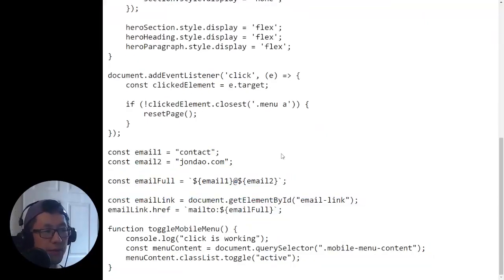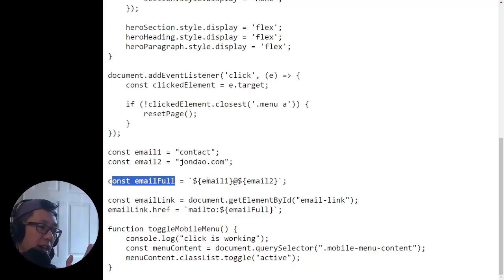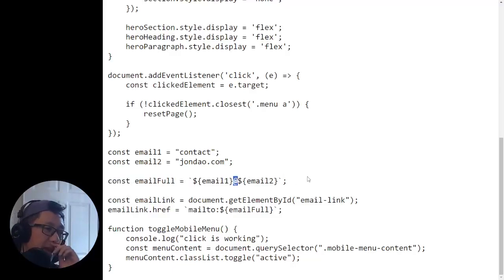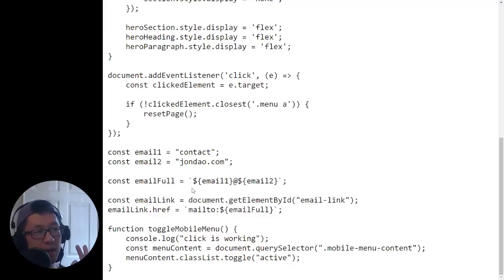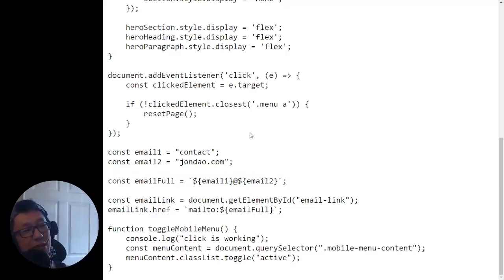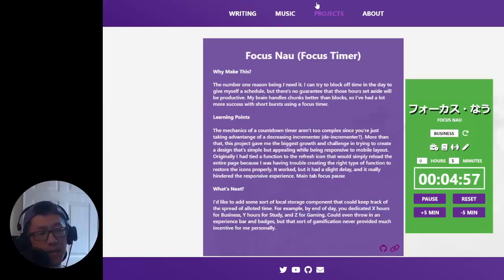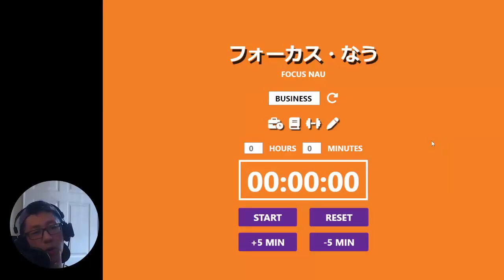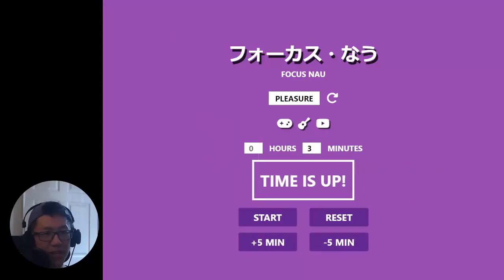jondao.com Portfolio Show and Tell - 09/05/2023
I wish I had the site up sooner. I wish it had more features on it with as much time as I spent on it too. That's webdev, baby!

0:15 - Desktop Layout
1:09 - Smoke/Cloud "Animation"
2:39 - JS to Prevent Bots Scraping Email
4:06 - Navbar Menu
5:05 - Focus Timer Preview
5:50 - Music Player Preview
6:27 - Mobile Layout
7:17 - Branding Design/Colors